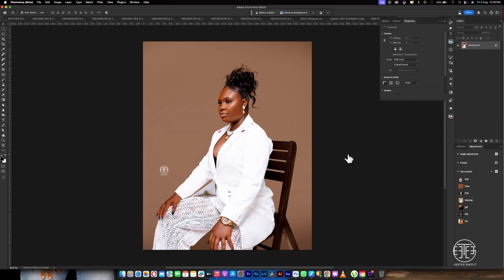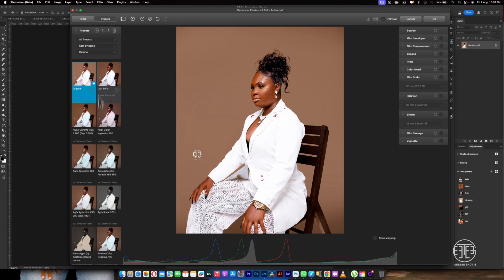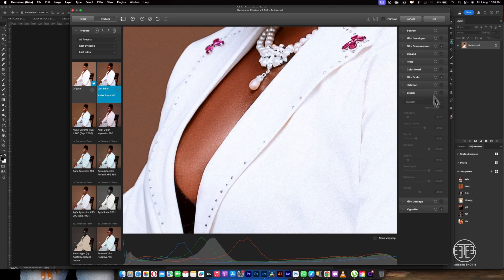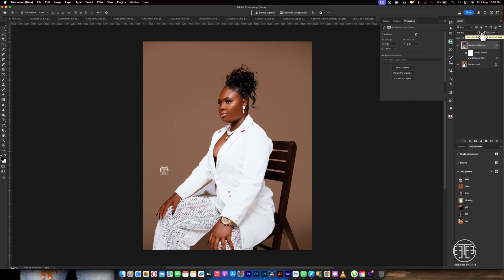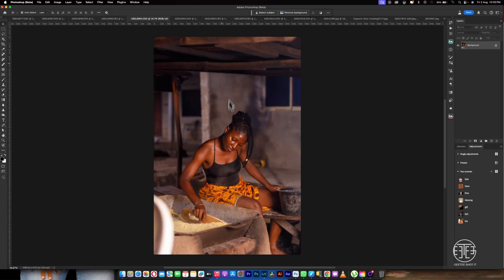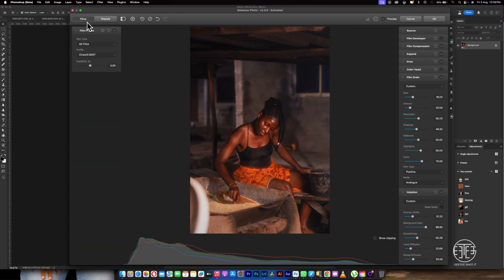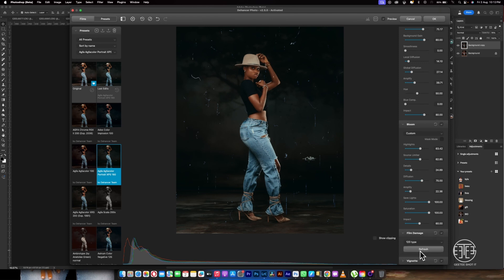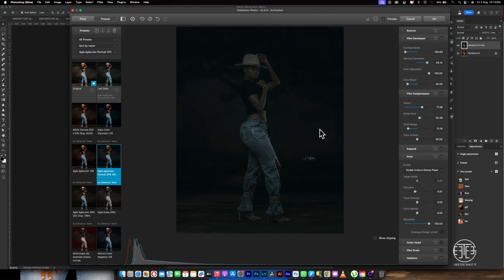HOW TO COLOR GRADE IN PHOTOSHOP IN SECONDS USING DEHANCER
REBLUM

Getting natural skin retouching has never been easy with the new reblum Ai one click retouching software,
If your goal is to achieve realistic skin retouching the reblum application  is just perfect for you.
Reblum works with adobe photoshop, adobe lightroom, capture one pro and many more software, reblum is also a stand alone app that can work offline.

DEHANCER